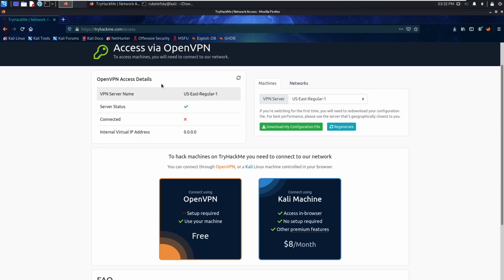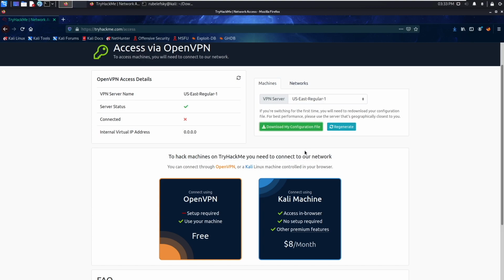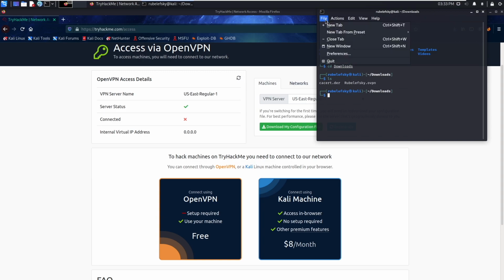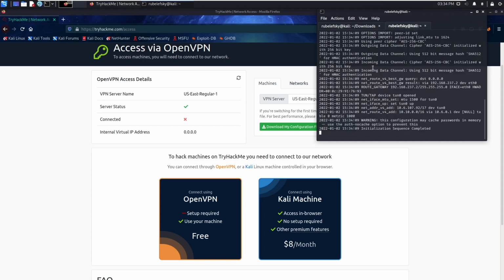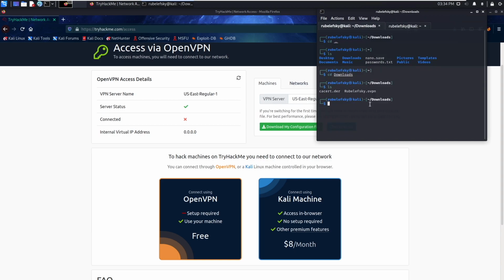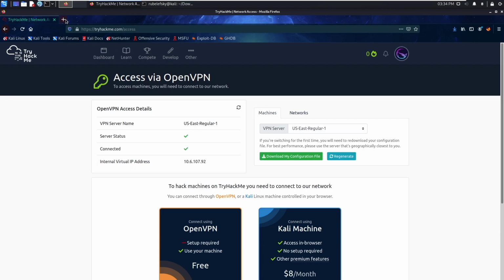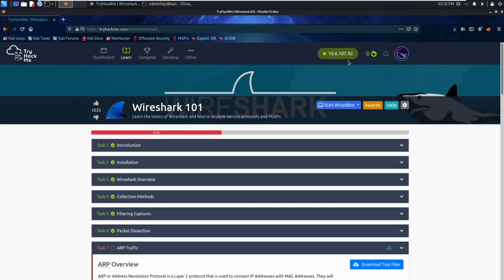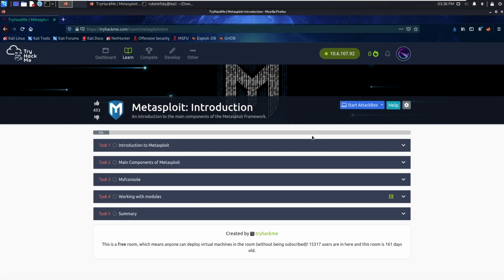TryHackMe : Connect with OpenVPN on Kali Linux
This is a quick video on using OpenVPN in Kali Linux. This is specifically for TryHackMe but can be replicated with any ovpn file on any Distro. (Parrot, Ubuntu, etc)
OpenVPN comes installed with Kali already.

Check out Rubelefsky to learn cybersecurity and information technology. We will be doing walkthroughs for TryHackMe, HackTheBox, going over the latest cybersecurity news, latest technology and so much more.  I look forward to growing my channel with everyone.